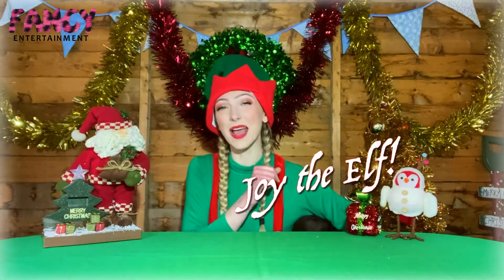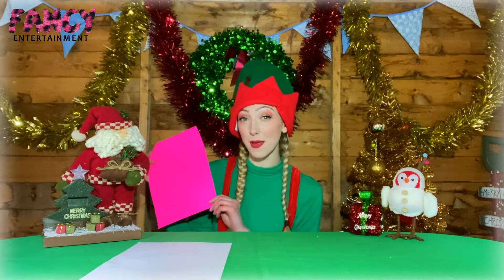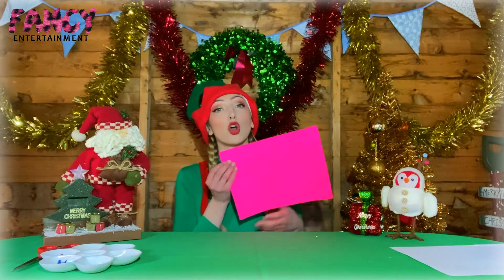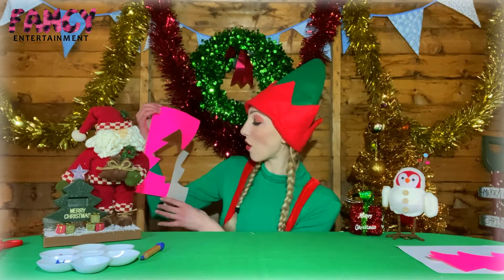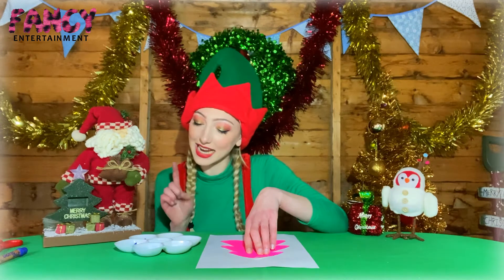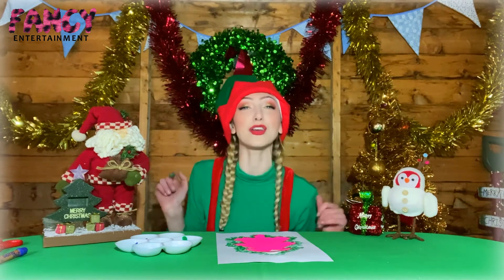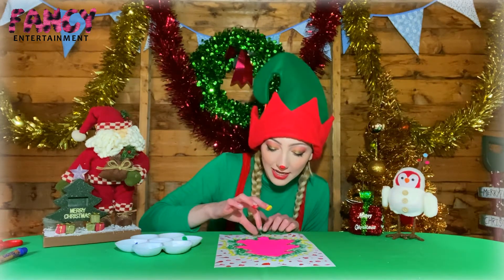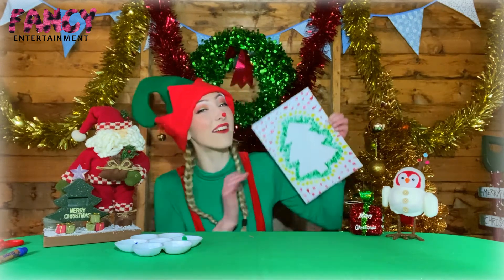Elf Crafts - Finger Print Picture